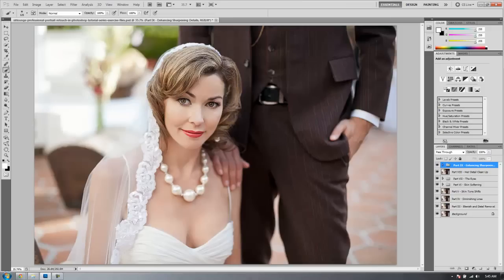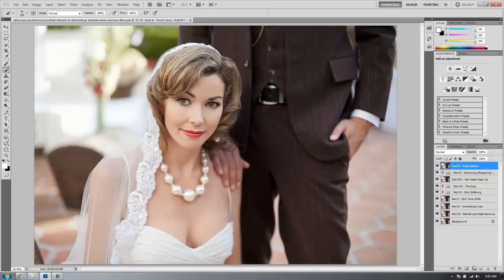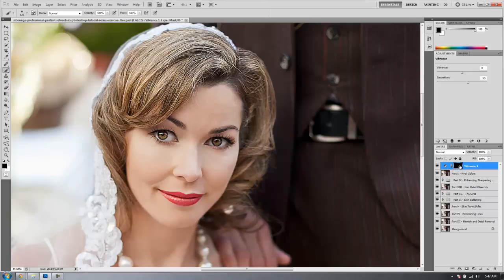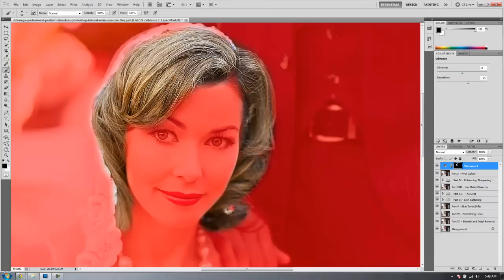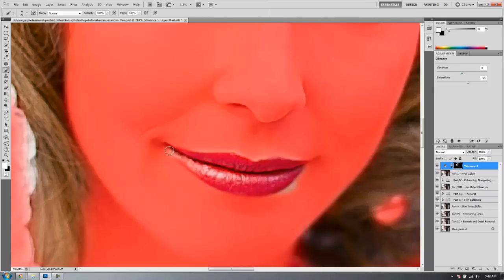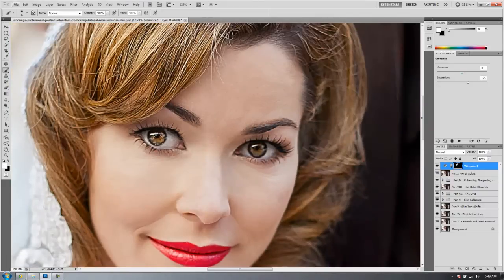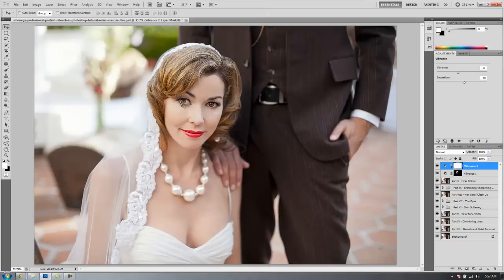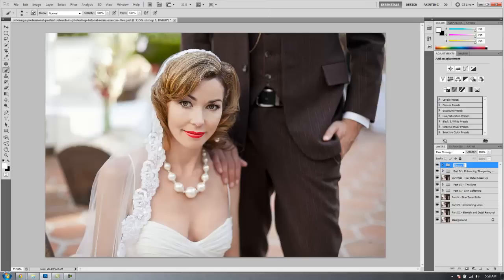Professional Photoshop Portrait Retouching - Part X - Final Color Adjustments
Welcome to Part X, the final video of the Professional Photoshop Retouching Series on SLR Lounge.

In this Photoshop tutorial we are going to take our nearly finished image and make a few color tweaks to make certain features pop. After that, pat yourself on the back cause you have made it through the entire Professional Retouch Series!